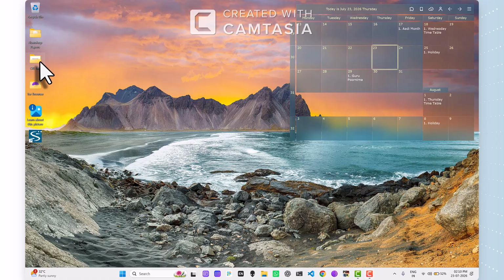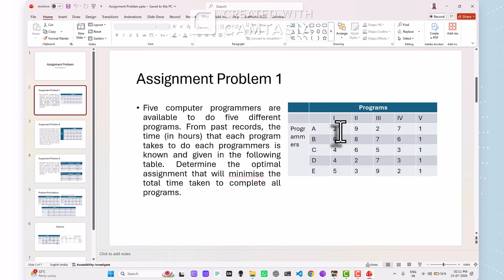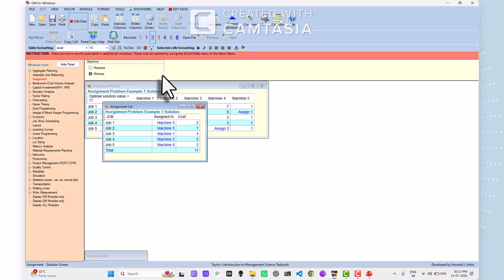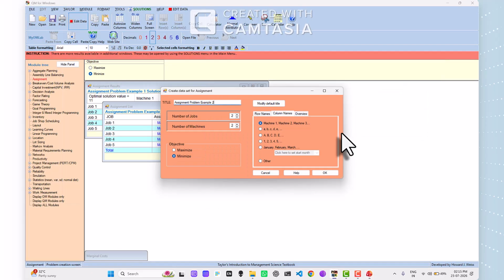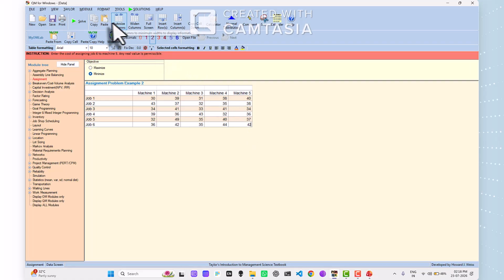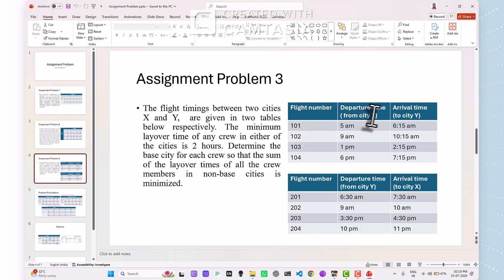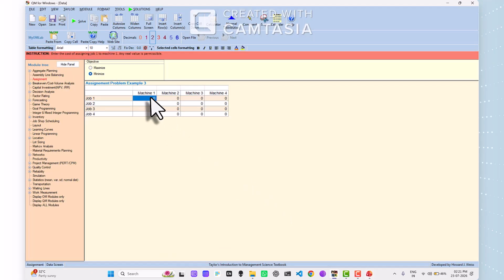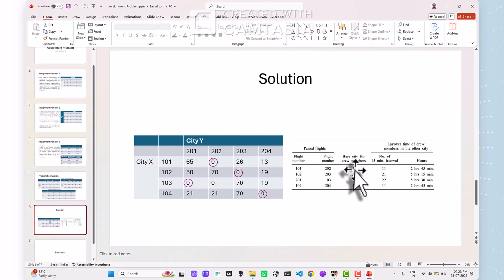Assignment Problem - POM-QM - Operations Research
This video tutorial is on how to use POM-QM software to sove assignement problems in operations research